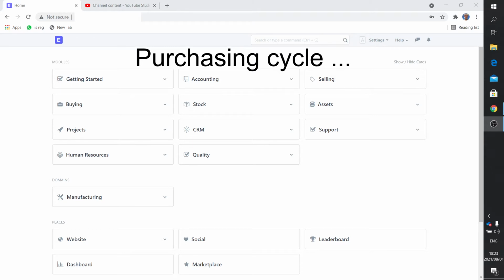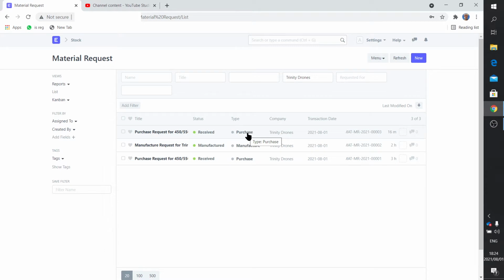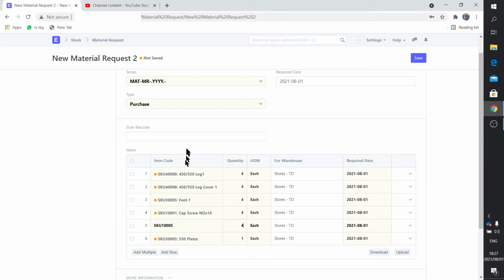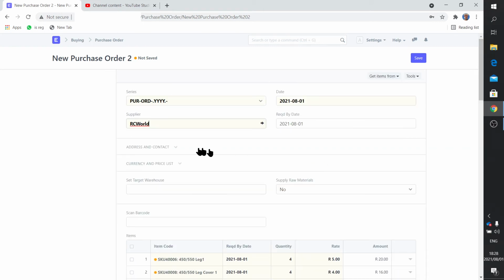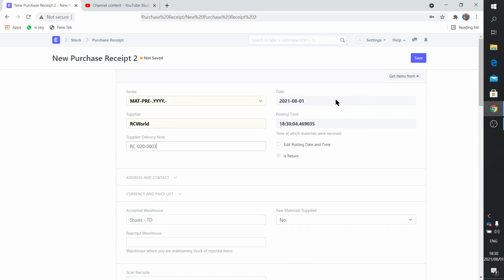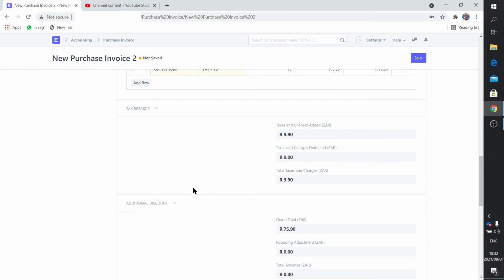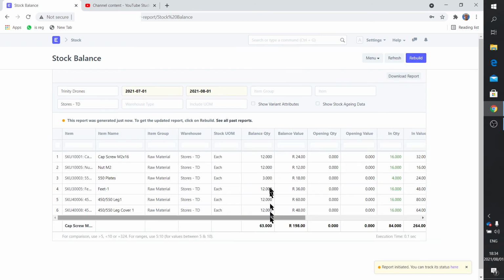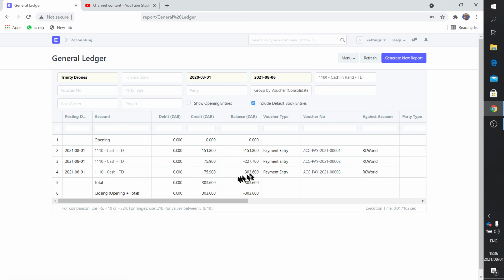ERPNext Part 2 Purchase and Payment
This video shows how to purchase items to be placed in our stores-warehouse ready to be used in a manufacturing cycle.